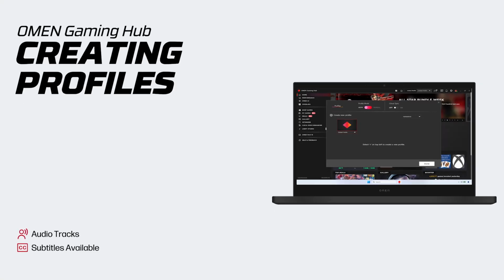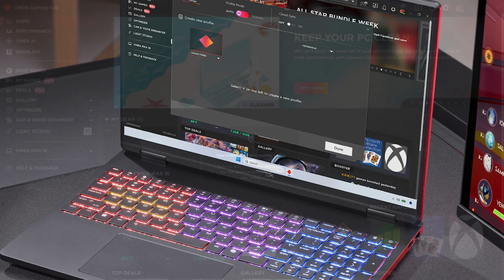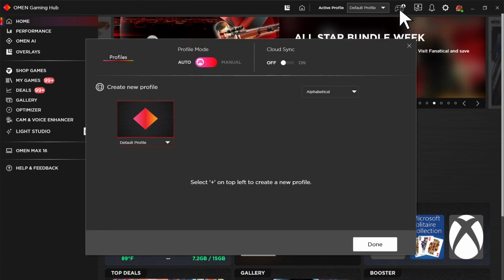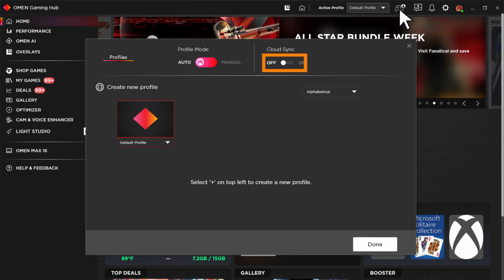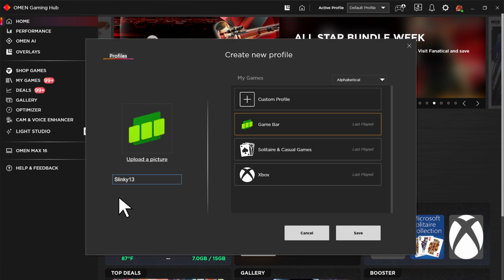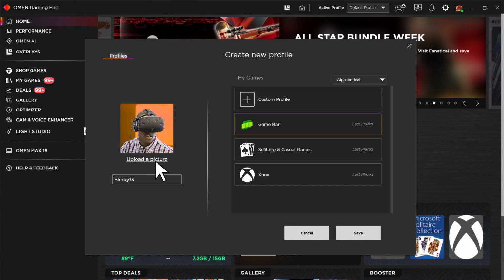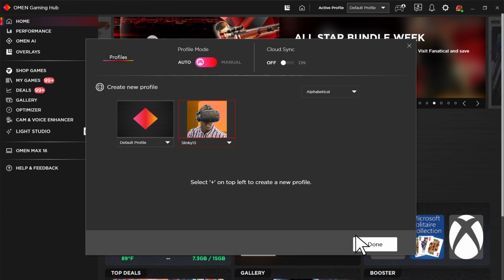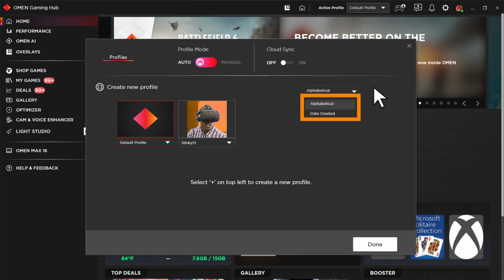OMEN Gaming Hub - Creating Profiles | HP Support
OMEN gaming hub creating profiles.